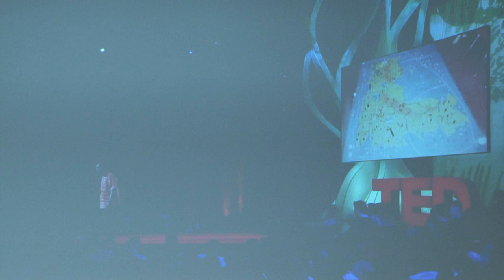2014 Sandbox Summit: A Conversation with John Hunter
Presentation with John Hunter, Creator of the World Peace Game and Scot Osterweil Creative Director, MIT Education Arcade

The World Peace Game is a political simulation game built on a 4' x 5' piece of plexiglass that shows fourth graders how their actions can literally and virtually change the world. By giving kids the freedom to explore, create and take risks, John teaches them how to collaborate, communicate, and cooperate with each other. Scot probes John's local as well as global perspective.